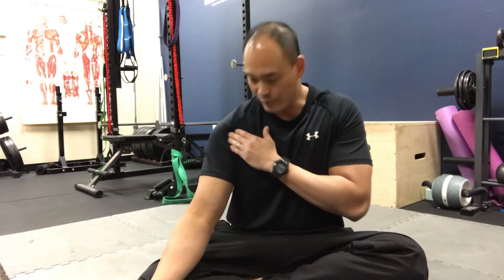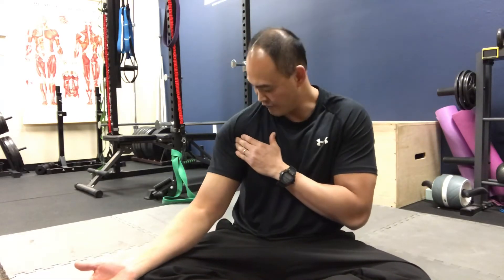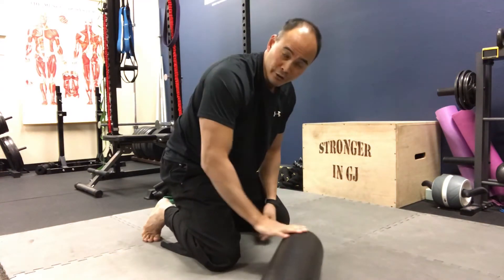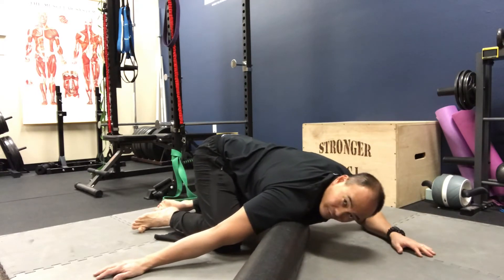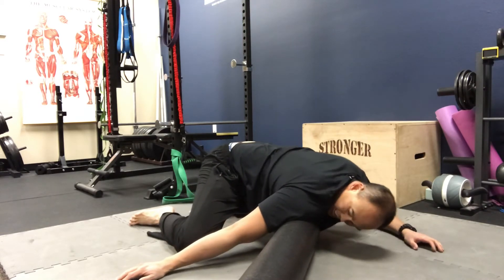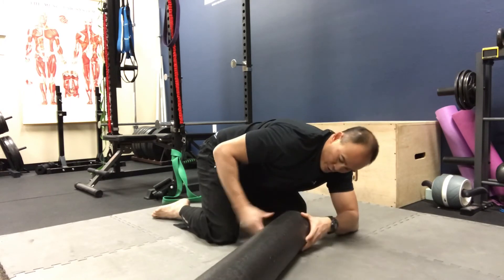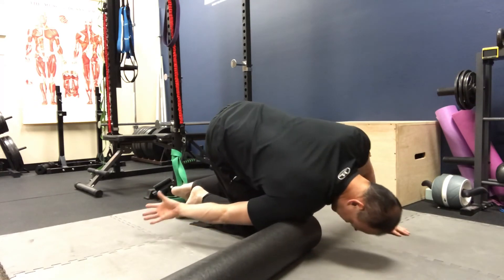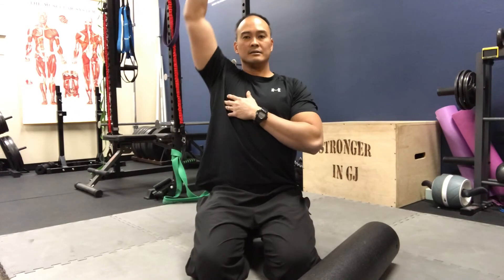Shoulder Problem? It’s Your Deltoid! Do This!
The shoulder is the most moveable joint in the body and the deltoid muscle is responsible for many of those movements. Shoulder pain is often due to spasm and trigger points within the deltoid muscle. Add this technique to help restore shoulder function and decrease pain.